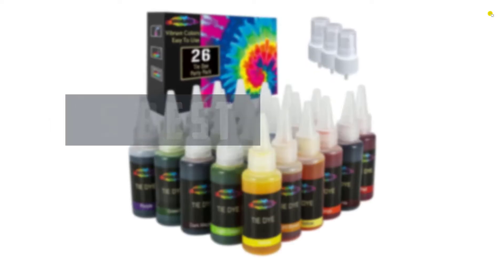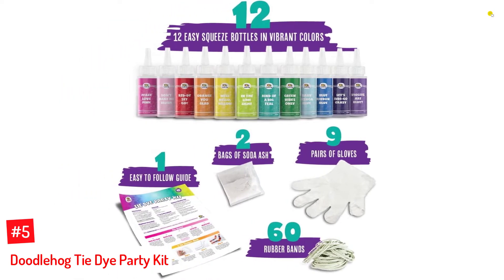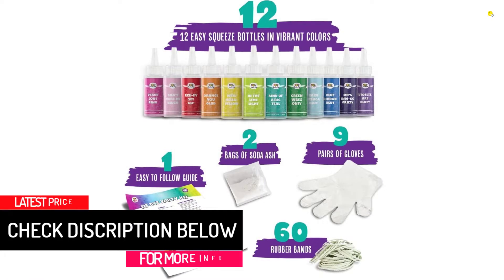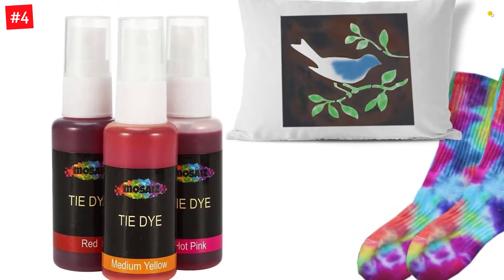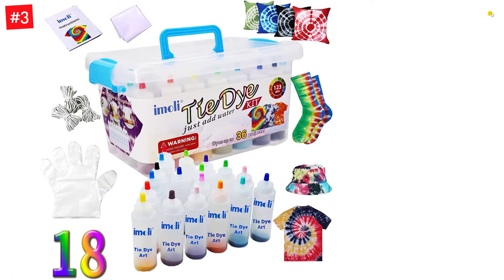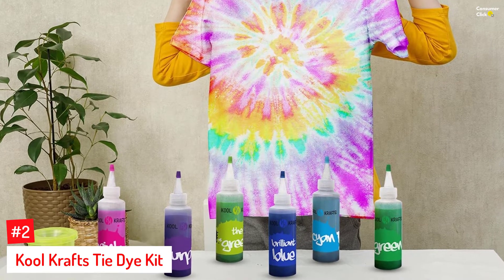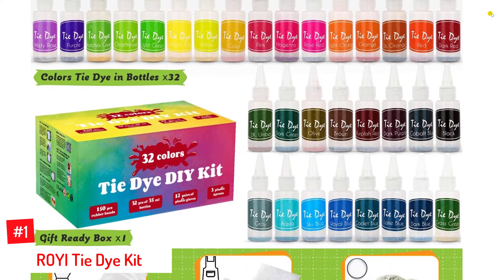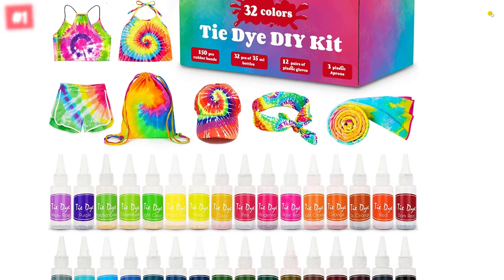Top 5 Best Tie Dye Kits For Kids In 2022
▶️ The 5 Best Tie Dye Kits For Kids We recommended  In This video

▶️5. Doodlehog Tie Dye Party Kit.

▶️4. Mosaiz Tie Dye Kit.

▶️3. imoli Tie Dye Kit.

▶️2. Kool Krafts Tie Dye Kit.

▶️1. ROYI Tie Dye Kit.

➥ Prime Discounted Monthly Offering
➥ Try Twitch Prime
➥ Amazon Music Unlimited
➥ Try Amazon Home Services
➥ Kindle Unlimited Membership Plans
➥ Create an Amazon Wedding Registry
➥ Try Audible and Get Two Free Audiobooks